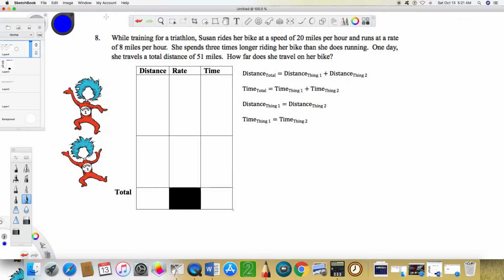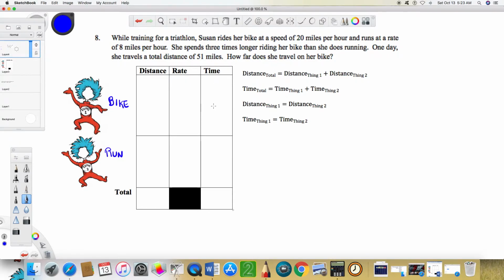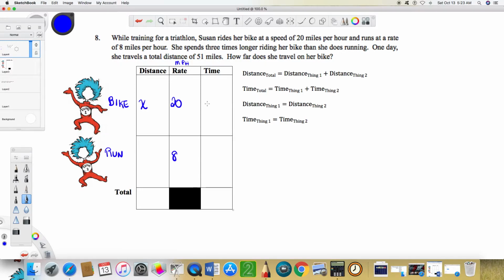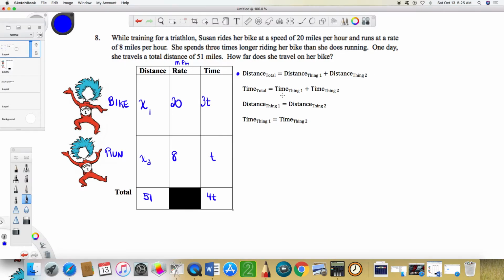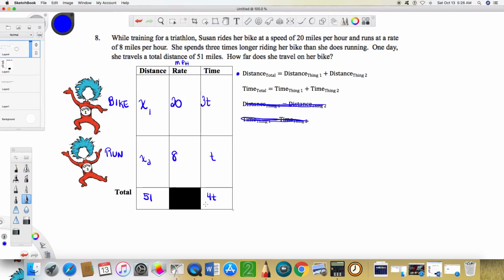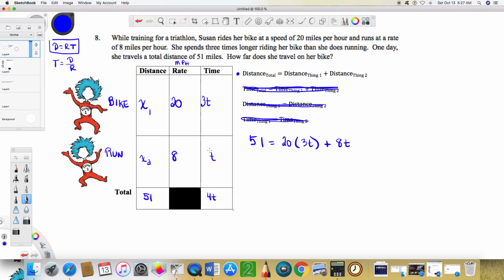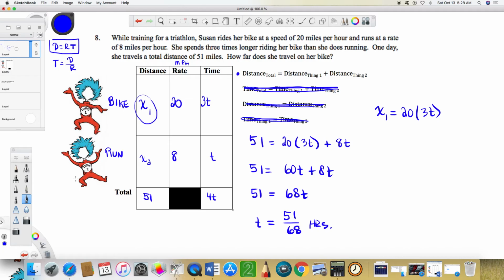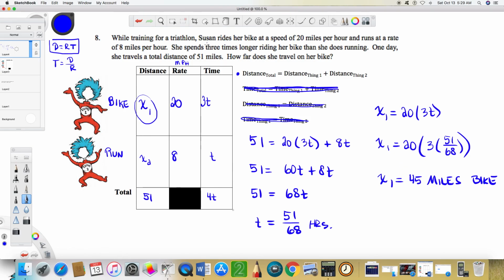Strand - Applications: Uniform motion Day4 prob8